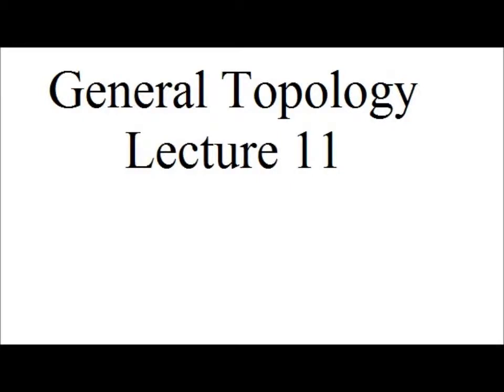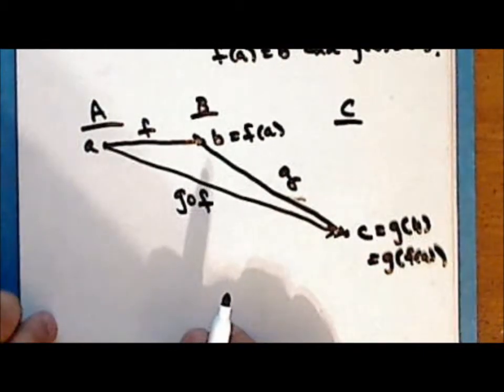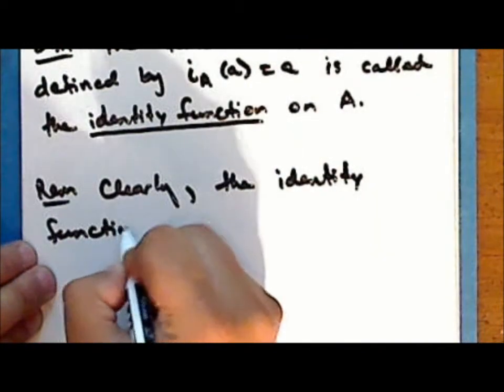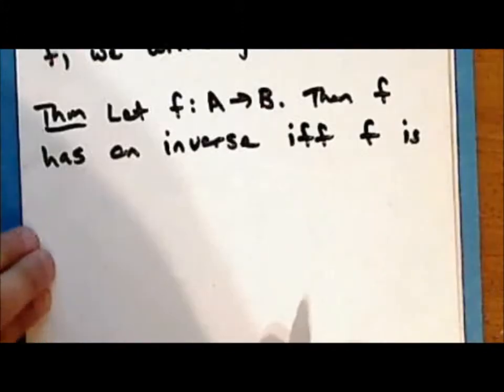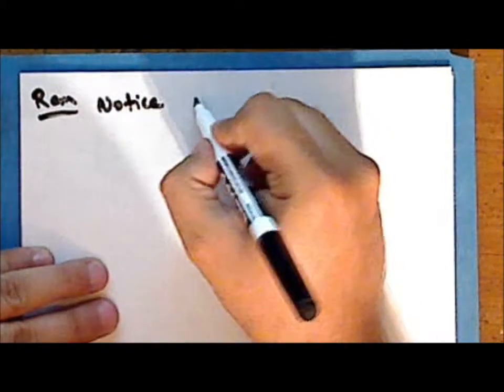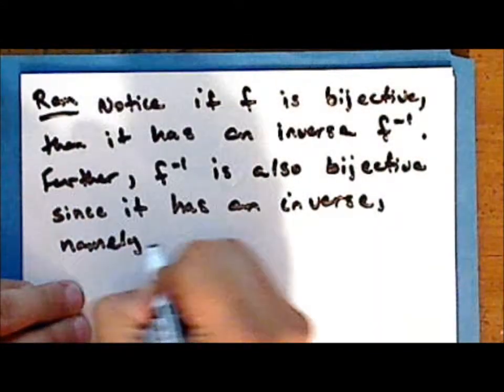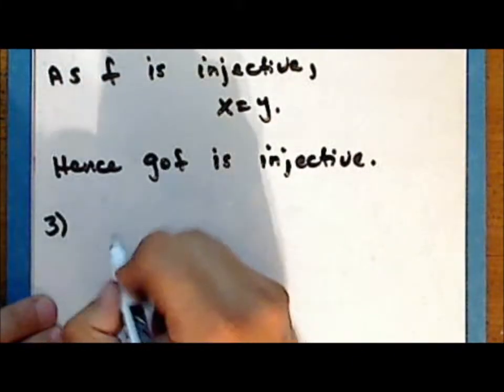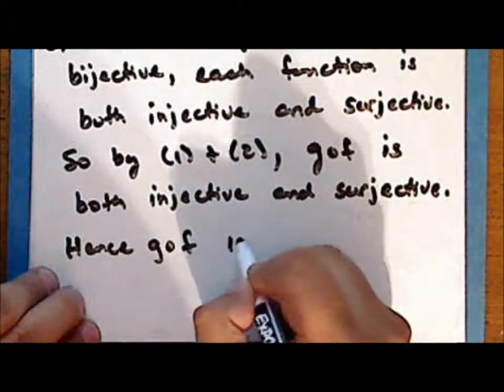General Topology Lecture 11 Part 1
Eleventh lecture in general topology. Topics include compositions of functions, inverses of functions, direct and inverse images of a function, restrictions of a function, and countable sets. This lecture is in four parts.